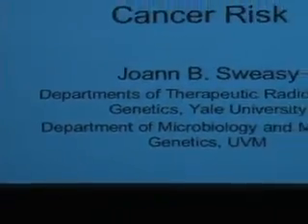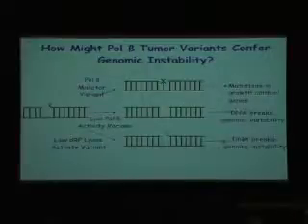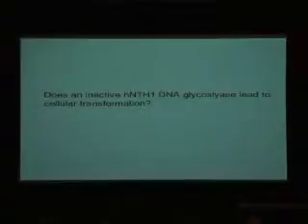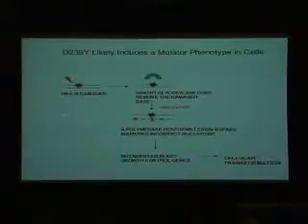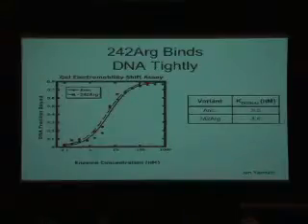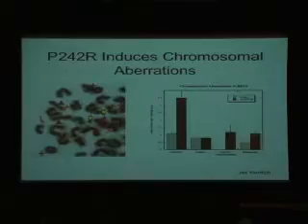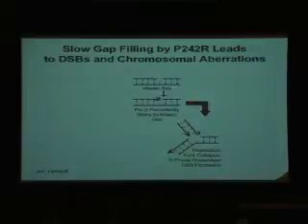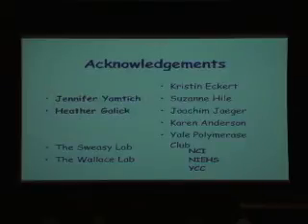Genetic Variants in the Base Excision Repair Pathway and Cancer Risk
Nov 16, 2010: Joann Sweasy, PhD